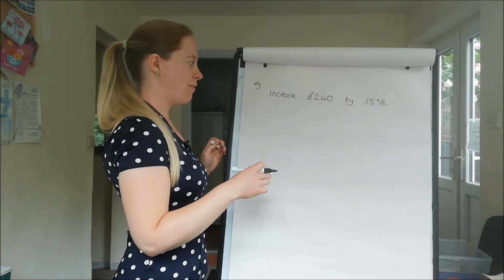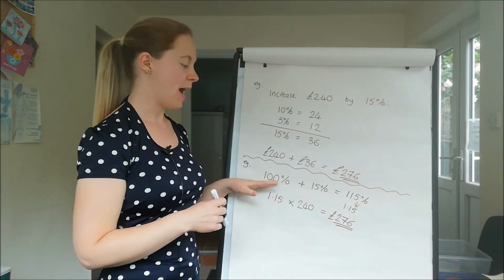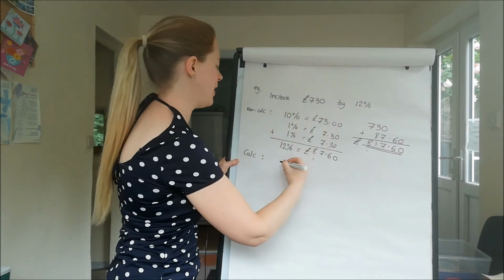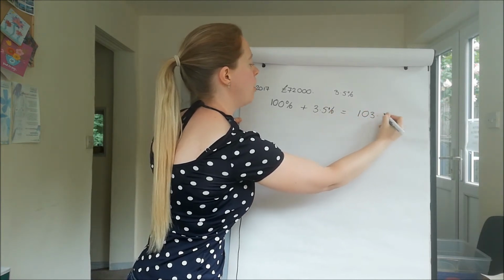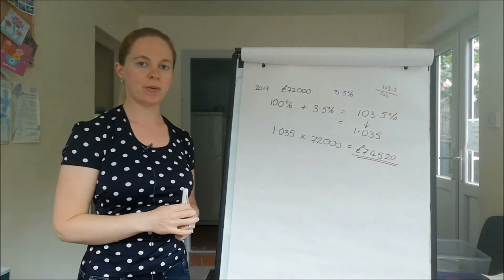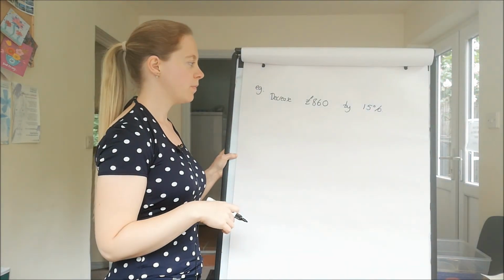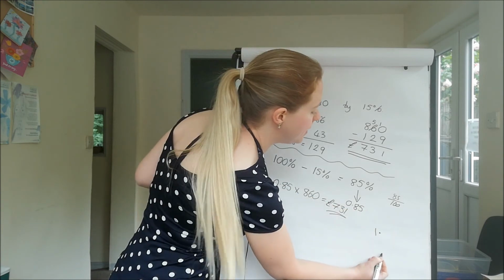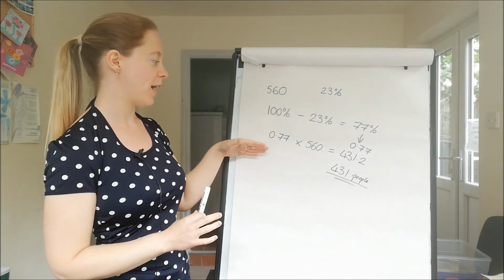Percentage Part 2: Increasing and Decreasing By a Given Percentage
In this video we will be looking at how to increase something by a given percentage both without and with a calculator.  We will then do decreasing by a given percentage and there will be questions for you to practise at the end.

You will need paper, pen and a calculator.  You'll need to know how to find a percentage of a quantity.